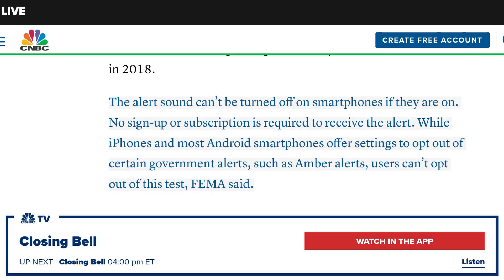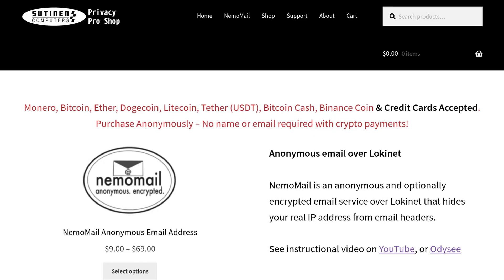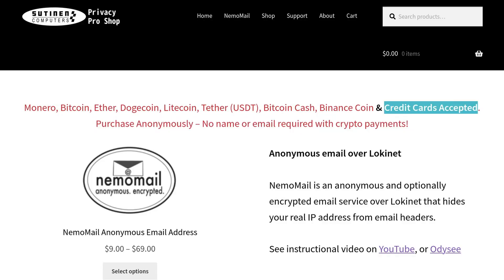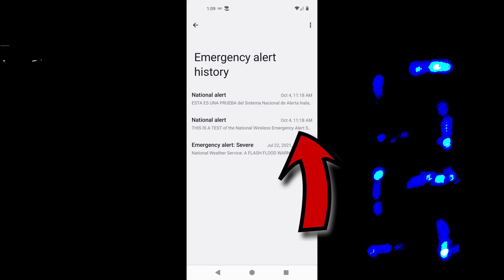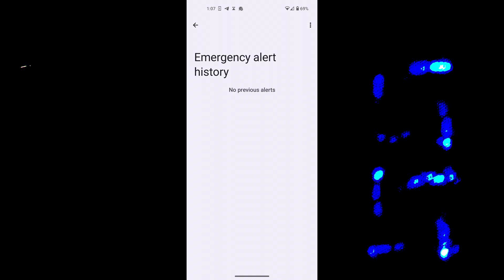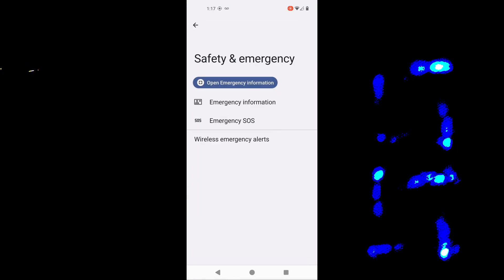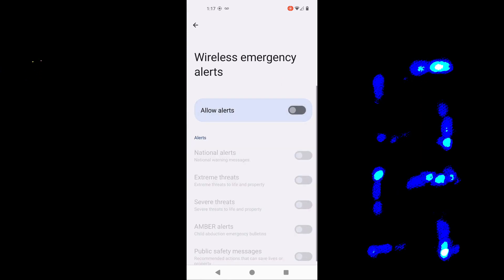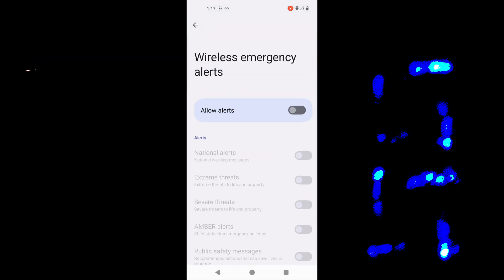Silence FEMA Emergency Alerts with GrapheneOS De-Googled Phone | Beat Annoying Messages Tutorial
Howto Beat the FEMA Tests and silence Wireless Emergency Alerts.  One of the many benefits of GrapheneOS. No more annoying alerts after you follow these steps. Might work with other Android variants, too.